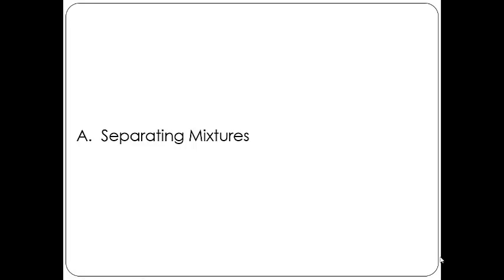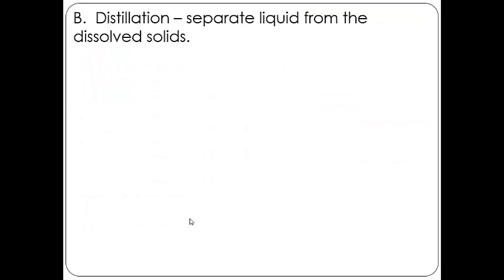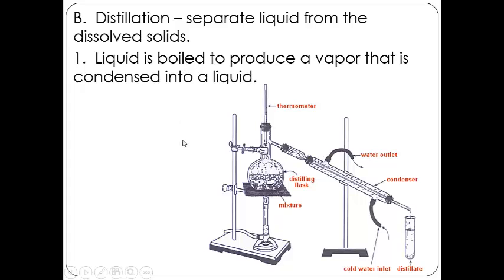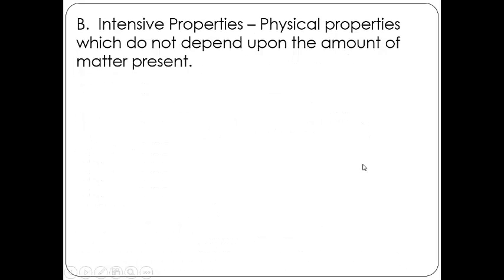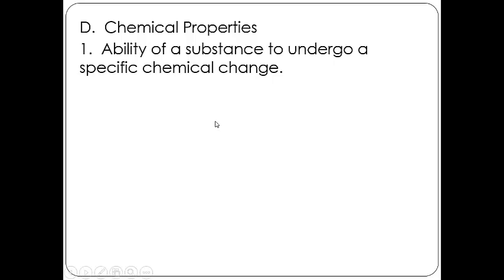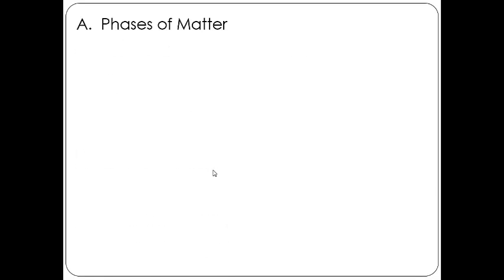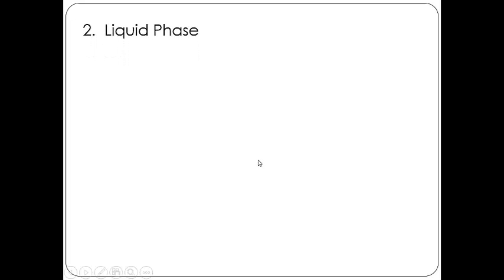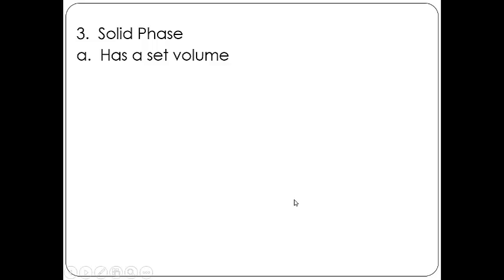Physical and chemical properties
This video will discuss the different chemical and physical properties that substances can have and the three main states of matter.